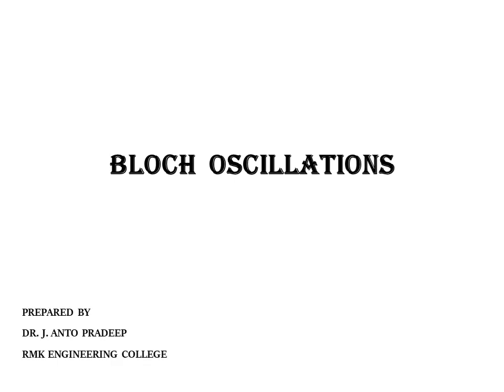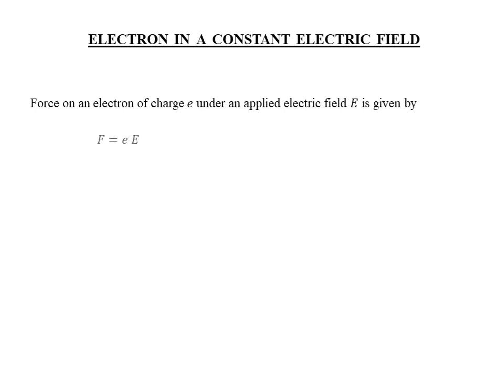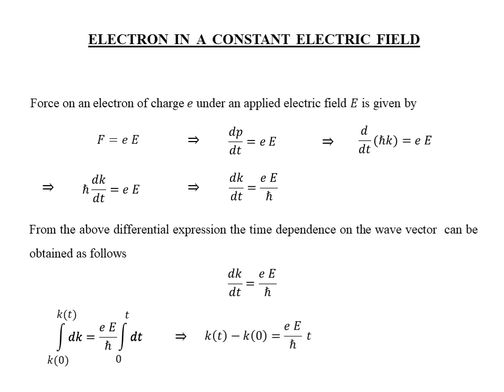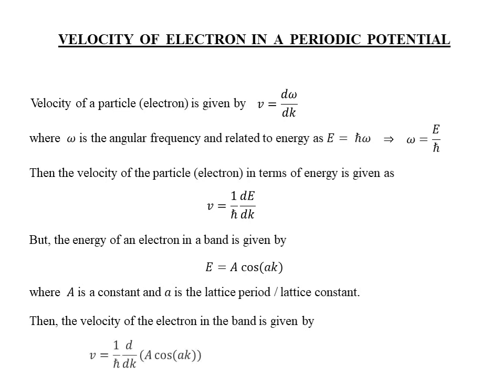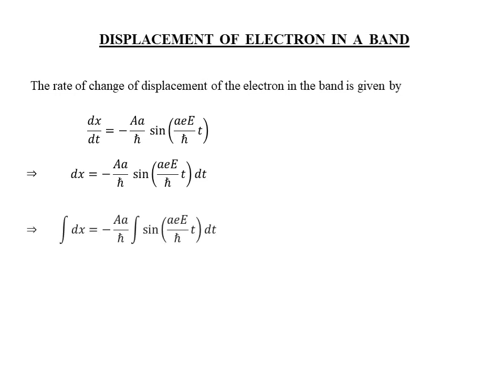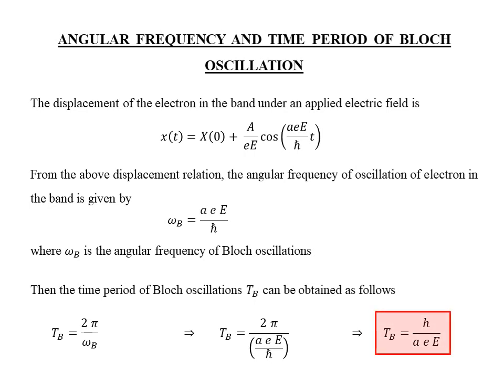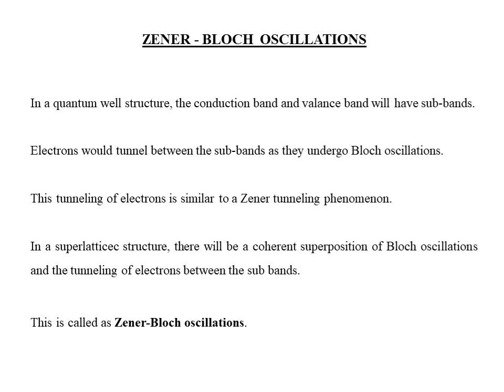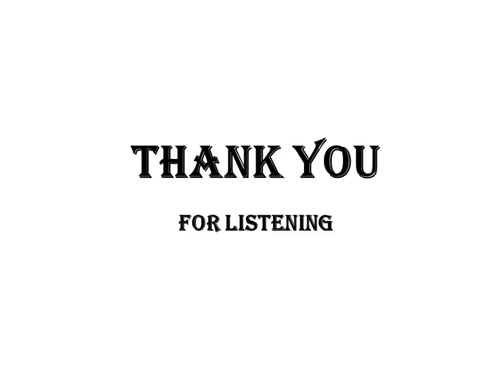Bloch Oscillations and Zener-Bloch Oscillations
In this video, I derive the mathematical expressions for frequency and time period of Bloch oscillations and also describe you about the Zener-Bloch oscillations.